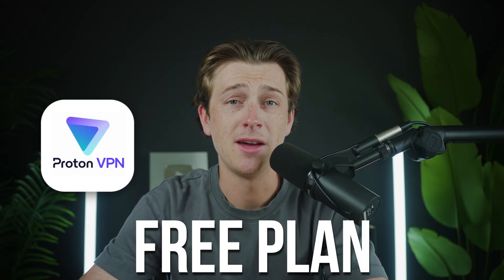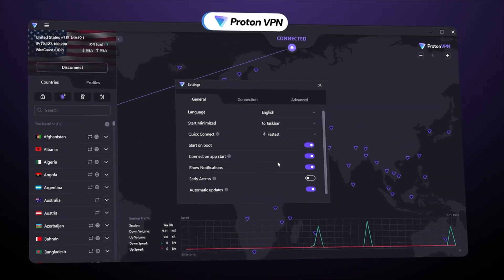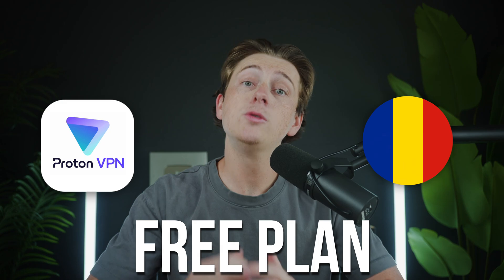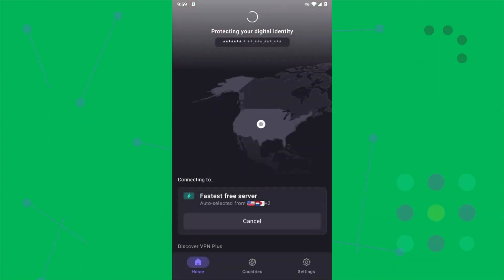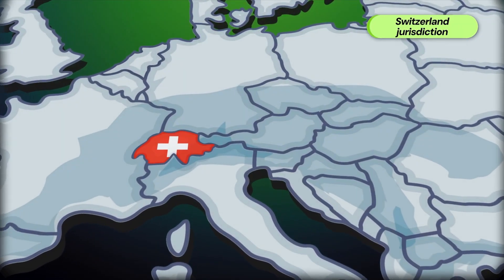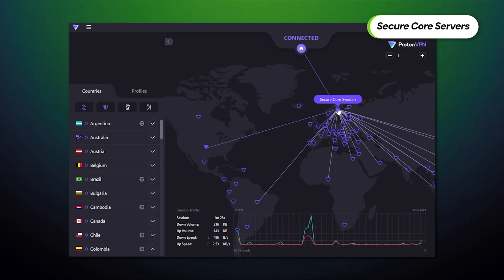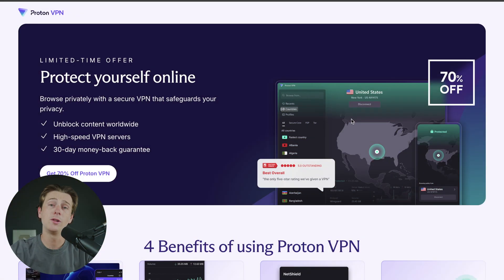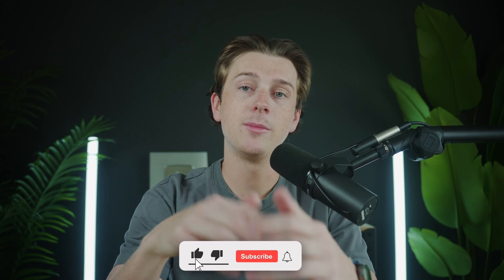ProtonVPN Free vs Paid (Full Review): Which Plan Is Best for Speed, Streaming, and Privacy?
In this video, I’ll go over ProtonVPN Free vs Paid and help you choose the right plan in 2025. I’ll show the real differences in speed, security, server access, and how many devices each plan supports. You’ll see how ProtonVPN Free works for basic tasks like browsing and email, while ProtonVPN Plus offers faster servers and more features. If you’re trying to pick the best VPN for streaming, privacy, or travel, this breakdown makes it easy.

Our Top VPN Recommendations:
🔵 NordVPN (Get up to 4 months FREE on yearly plans):

Be sure to watch this video all the way as I cover the pros and cons of ProtonVPN’s Free and Paid plans. I’ll explain how the Free version gives you basic protection but struggles with streaming, downloads, and high traffic times. You’ll learn how ProtonVPN Plus improves speeds, unlocks more regions, and supports up to ten devices at once. This guide will help you decide if the free VPN is enough or if the paid plan brings more value.

ProtonVPN Free is solid for single-device privacy, public Wi-Fi, and light internet use. The Paid plan adds streaming access, more servers, faster downloads, and better tools like Secure Core and NetShield. Both plans offer strong encryption and no-logs protection, but only ProtonVPN Plus handles torrents, multiple devices, and worldwide streaming. If you want more speed, extra features, and less hassle, the Paid plan is the better choice in 2025.

– Kyle

Timeline:
0:00 - Introduction
0:17 - Speed & Performance: Free vs Paid
1:39 - Server Locations and Geographic Flexibility
3:39 - Privacy and Security Features
5:23 - Pricing
6:14 - Conclusion